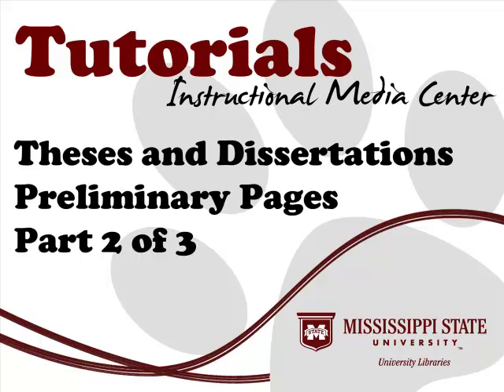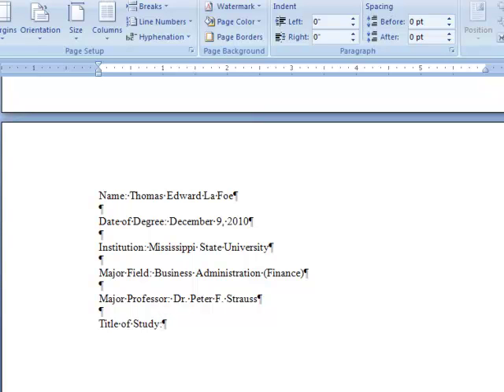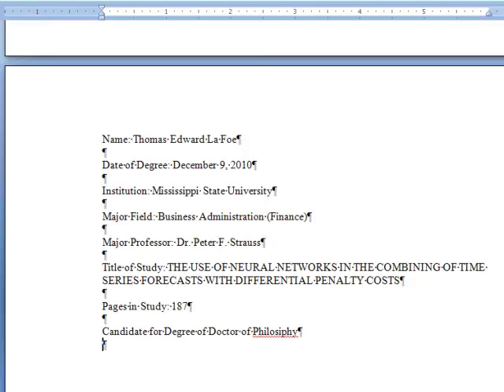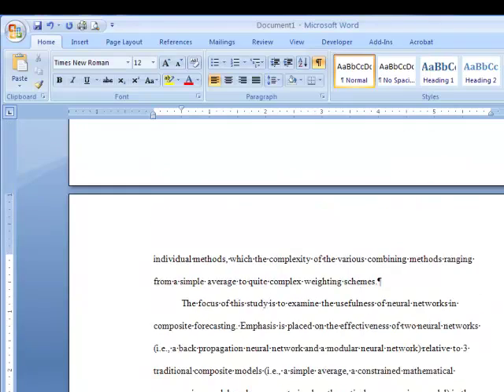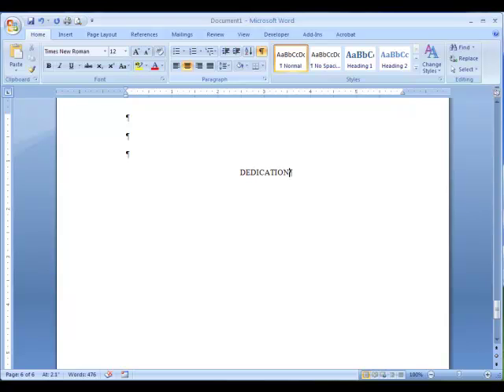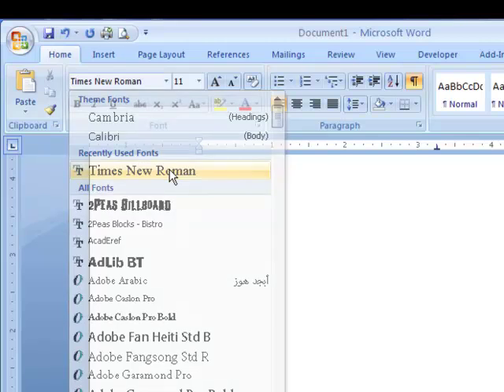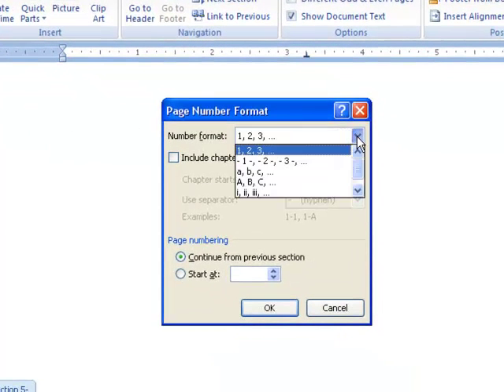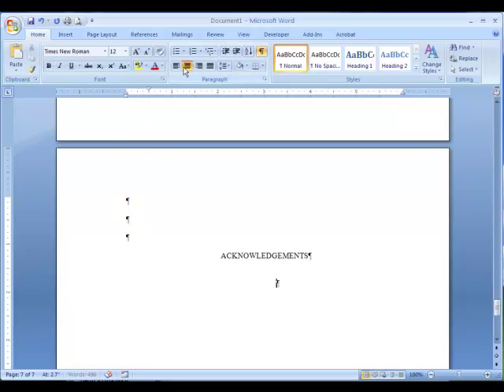Theses and Dissertations Preliminary Pages Part 2 of 3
The Mississippi State University Libraries' Instructional Media Center conducts workshops and creates tutorials on Microsoft Office and Adobe Creative Suite applications. The Center also partners with the Libraries' Office of Theses and Dissertation Format Review in conducting workshops and creating tutorials to assist graduate students at MSU in submitting theses and dissertations electronically.

This tutorial is the second of three tutorials that covers creating and formatting the preliminary pages for theses and dissertations. The formatting requirements applied in this tutorial are those set forth by the MSU Office of Graduate Studies. The guidelines as well as additional resources and tutorials can be found

If you have any questions, please comment or visit our